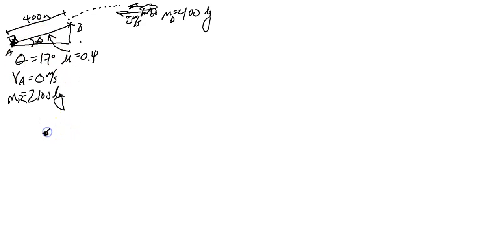Motion Review WS #3 Setup